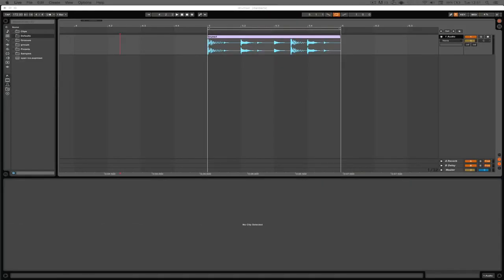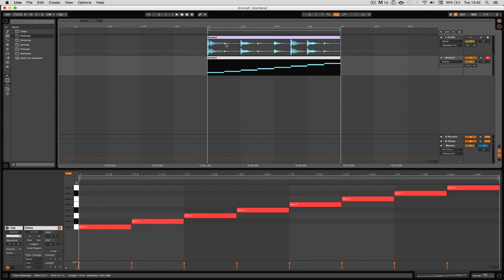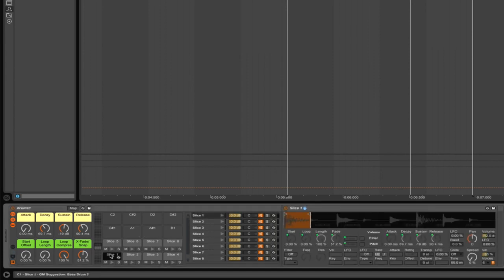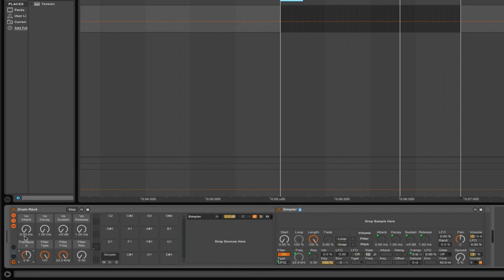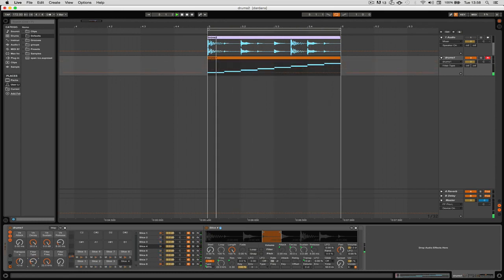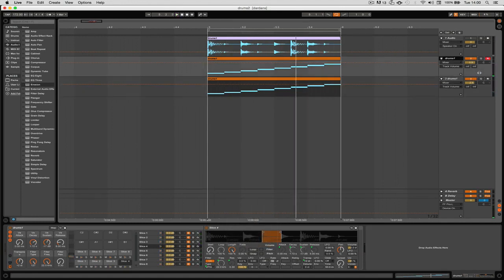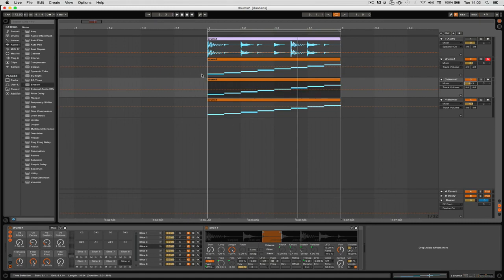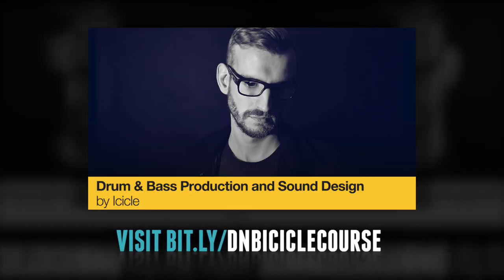Slicing Up Re-sampled DnB Drum Breaks - With Producertech’s Icicle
Producertech present this sample module from their recent Drum & Bass production course with acclaimed producer Icicle.

In this sample module Icicle talks about slicing up re-sampled drum breaks, and using slice pitch and clipping functions to layer the loop with effected versions of itself to create more punch, warmth and definition in his drum tracks.

About the Drum & Bass Production Course

The Producertech course ‘Drum & Bass Production and Sound Design’ comes courtesy of one of the most technically skilled Drum and Bass producers in the industry, Icicle. During the 3 hours of in-depth tutorials, he shares his sought after production techniques, covering synthesis, mixing and arranging. The course will provide you will all the expertise you need to create modern, dancefloor destroying Drum and Bass anthems.

The course is available to stream immediately after purchase and can be watched 24/7/365. Accompanying the videos are the Live Projects from each module and 100MB of bonus DnB samples, courtesy of Loopmasters.